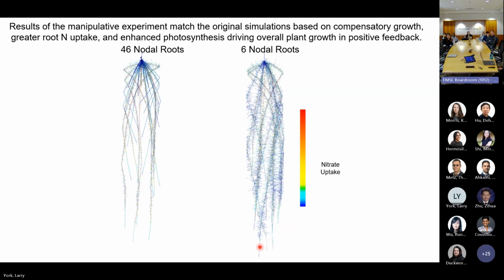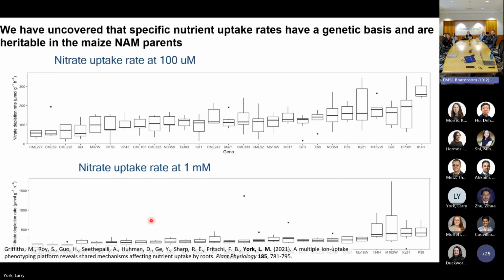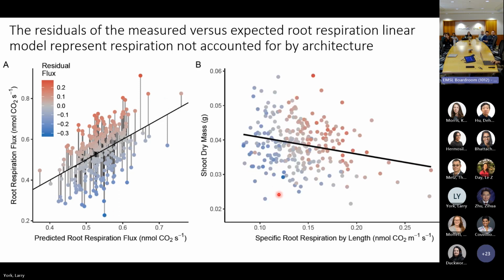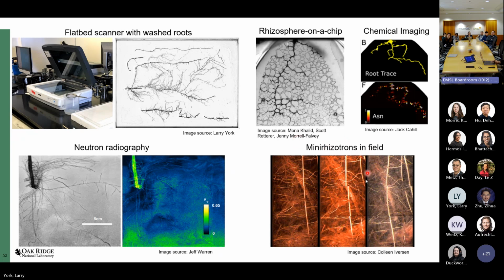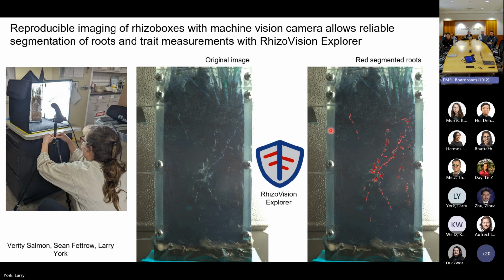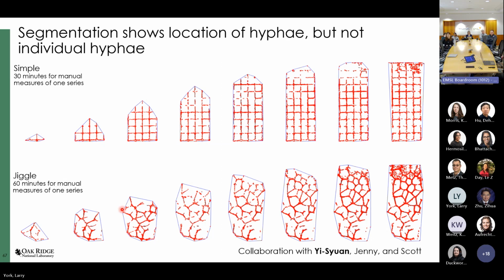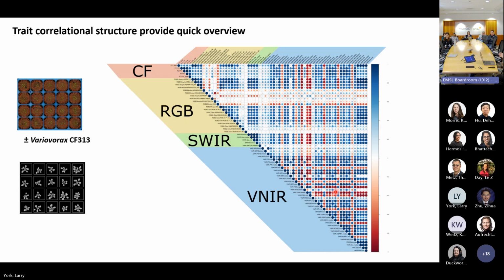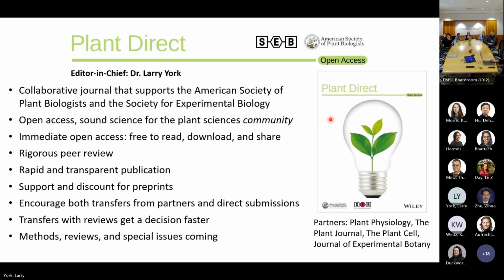Functional Phenomics: Carbon Efficiency of Roots, Plants, & Ecosystems | EMSL Xchange Seminar Series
Oak Ridge National Laboratory's Larry York presented an EMSL Xchange Seminar Series presentation, Functional Phenomics for Carbon Efficiency of Roots, Plants, and Ecosystems, on Feb. 22, 2024. This presentation focused on high-throughput phenotyping of plant, microbe, and soil gas flux and structure to better understand ecosystems and to improve carbon control.